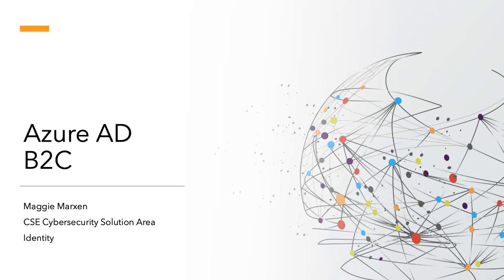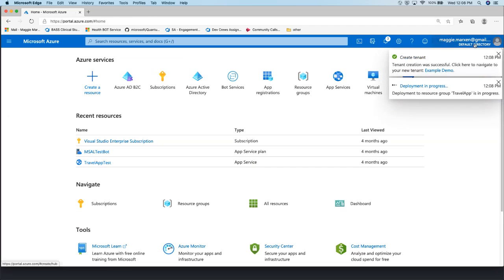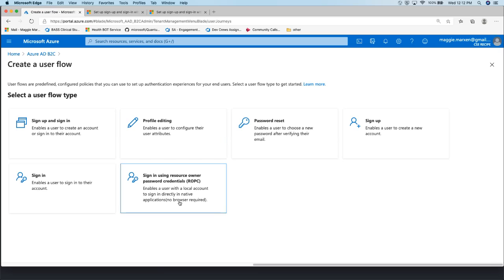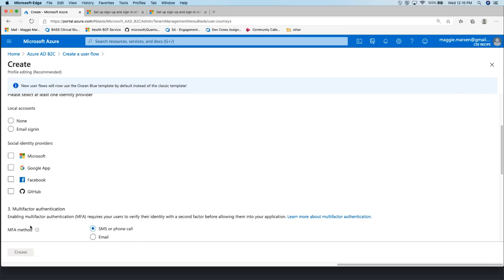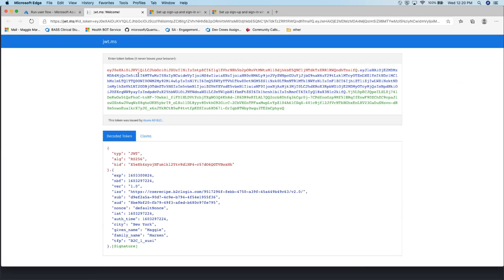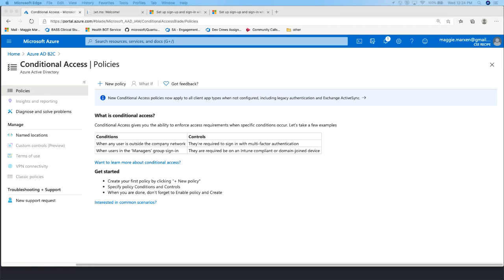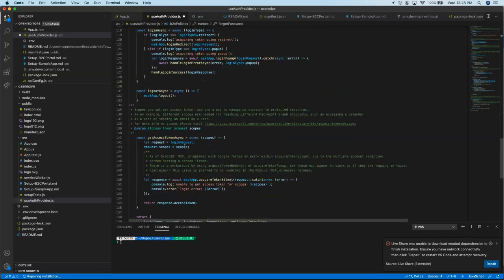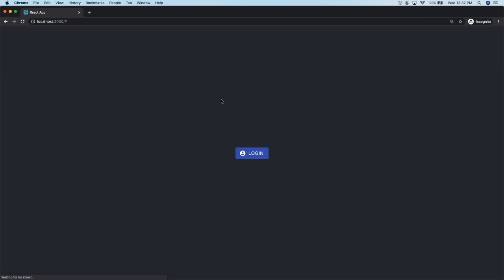Getting Started with Azure AD B2C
Azure AD B2C allows customers to use their preferred social, enterprise, or local accounts to get single sign-on access to a business’s applications and APIs.

The target audience of this presentation is anyone looking to learn more about Azure AD B2C. We will begin with a background summary on the product, then step through the Azure Portal setup and explain the various functionalities and features within the Portal setup. I will then show how to connect the Portal application with a code sample in Visual Studio Code that is built for React using MSAL against Azure Active Directory B2C.  Lastly, I will demonstrate the code sample running locally, showing the B2C functionality.

You will learn:
What is Azure AD B2C
How to customize your application’s B2C user experience
What is MSAL
How to connect your B2C application from the Portal to your codebase

Want to learn more about enabling external access with B2C? Try this free MS Learn module

Speaker: Maggie Marxen, Software engineer, Microsoft
Maggie Marxen currently works as a Software Engineer for Microsoft within the Commercial Software Engineering organization, which engages directly with customers to find cutting-edge ways to solve the newest and most difficult problems.  She has a B.S. in Computer Science from the University of Wisconsin-Madison and lives in New York, NY. Maggie is a Subject Matter Expert within the Cybersecurity, and more specifically Identity, technology domain. Maggie works to create solutions with Microsoft clients as well as complete independent learning, recently within the areas of Azure AD B2C and Spring Security.  Maggie has previously worked as a backend engineer on Microsoft Stream, where she focused on Azure Identity and microservice development. She loves to learn from others and share what she’s learned about various technical topics such as Azure Identity, Java, C#, React, etc.  She is an avid podcast listener, reader, and world traveler.

[eventID:11856]